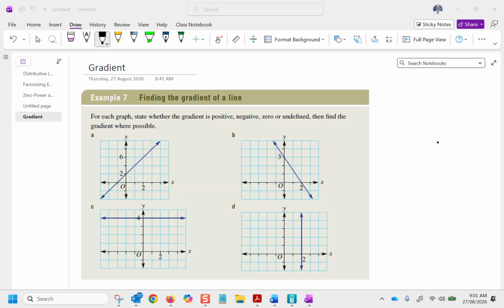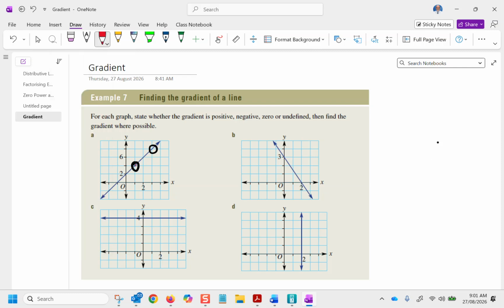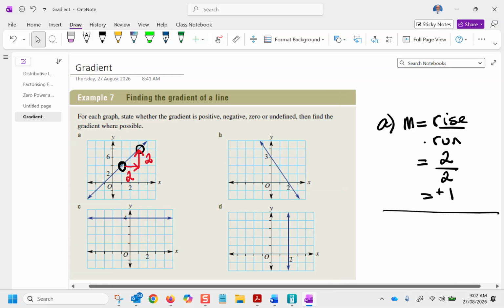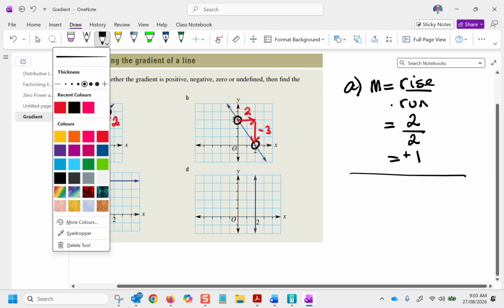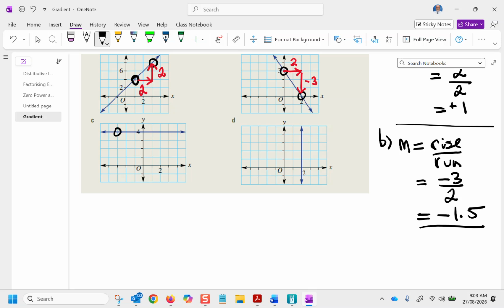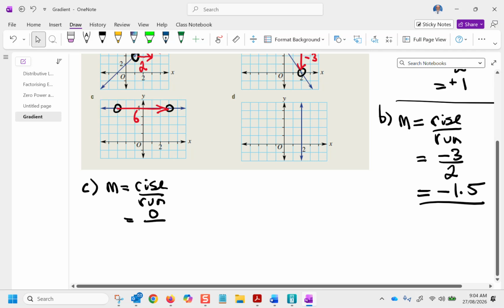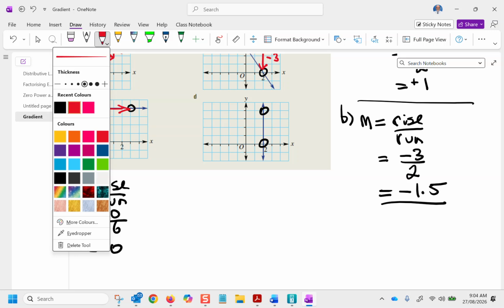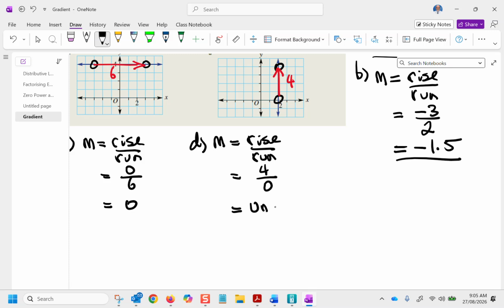Gradient part 1